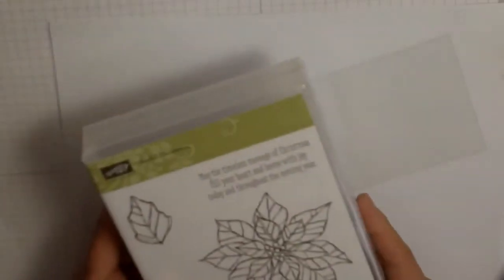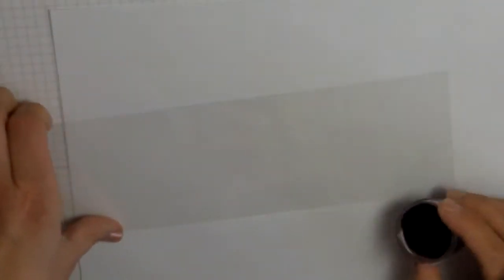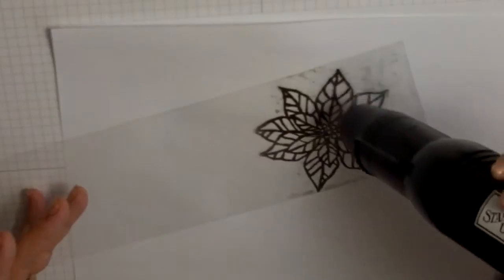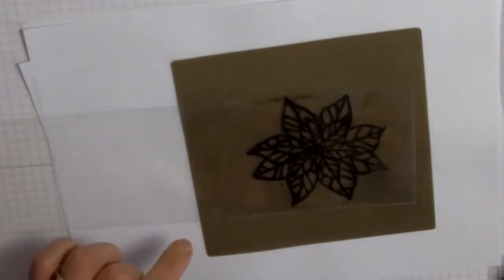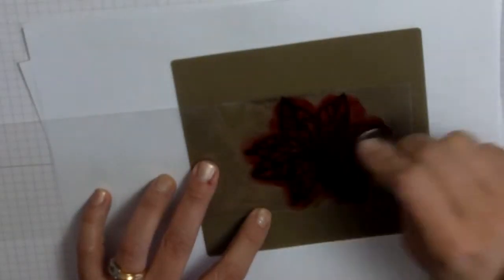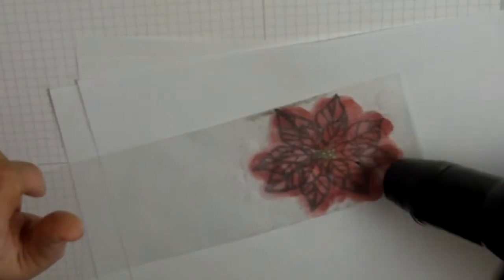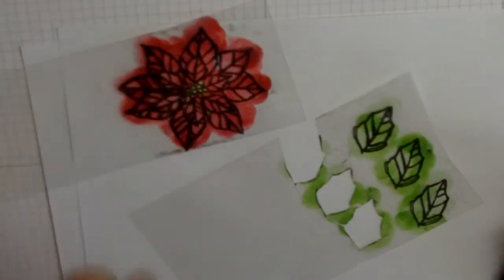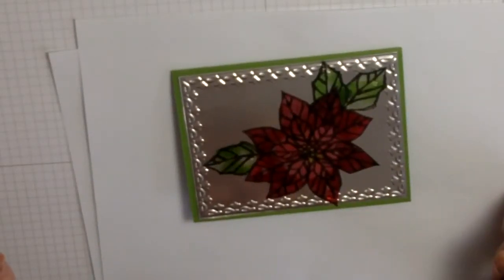Basic Embossing Class-Stained Glass Technique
Gloria shows you how to create a beautiful stained glass technique using Stampin' Up! embossing powder. to see even more great tips and tricks!